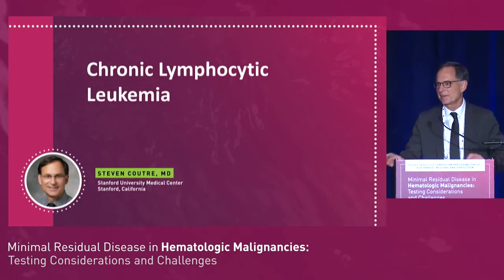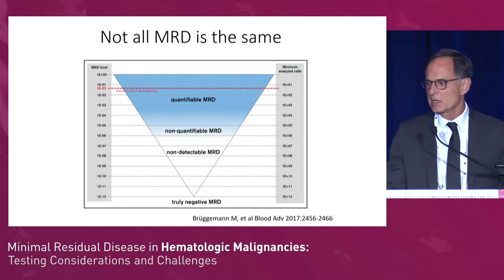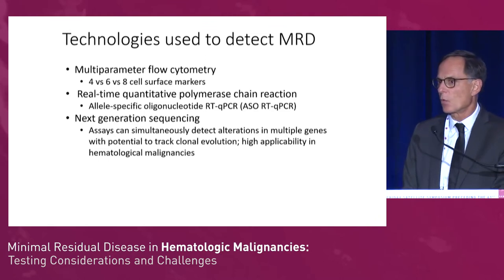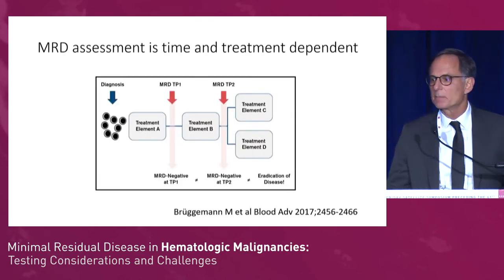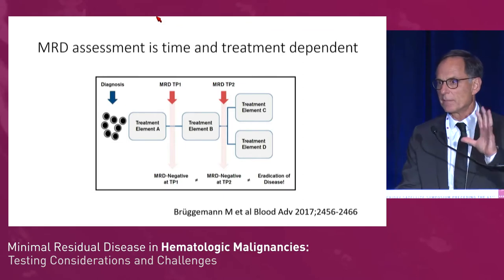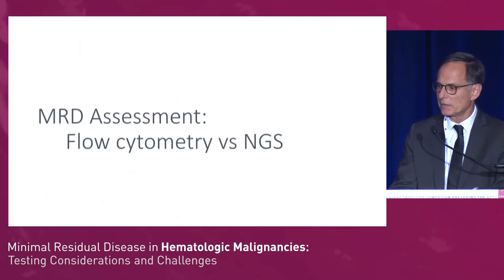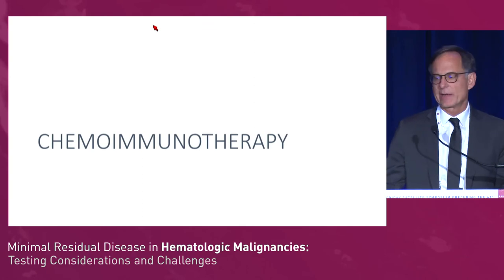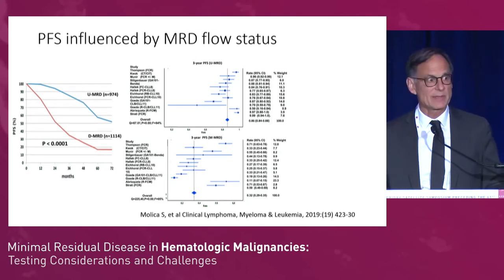Chronic Lymphocytic Leukemia: MRD Updates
In this webcast from the 'MRD in Hematologic Malignancies: Testing Considerations and Challenges' symposium, Dr. Steven E. Coutre discusses the role of MRD testing in the treatment of chronic lymphocytic leukemia (CLL).